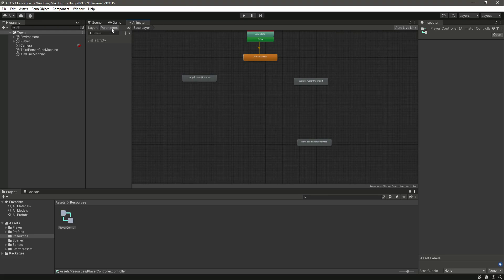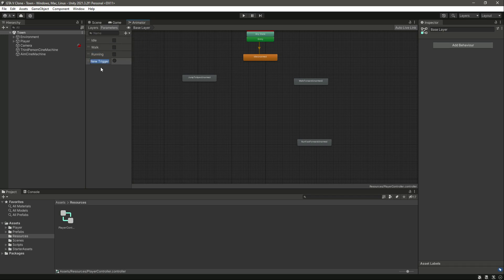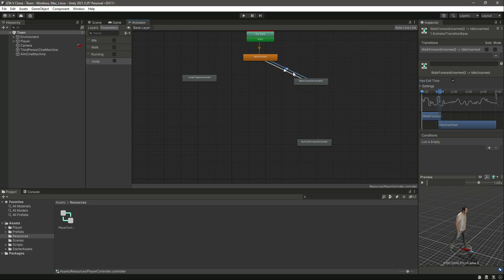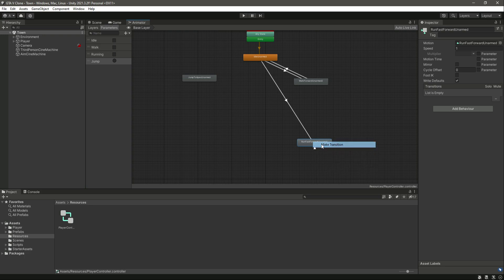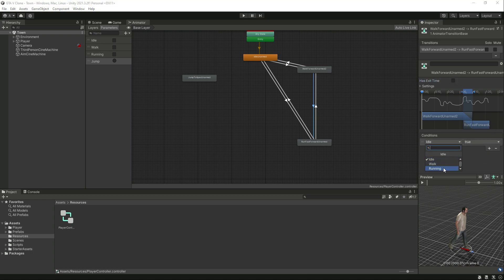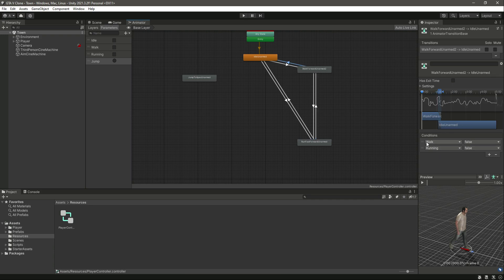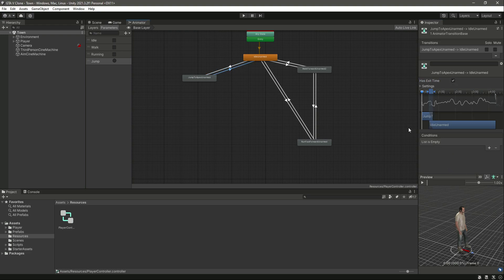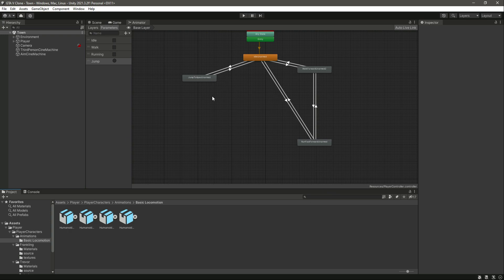GTA VI Player Animations Unity 3D Game Engine Tutorial | Build Realistic 3D Video Games Course 2022